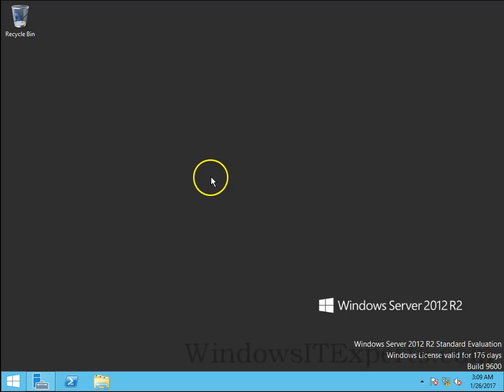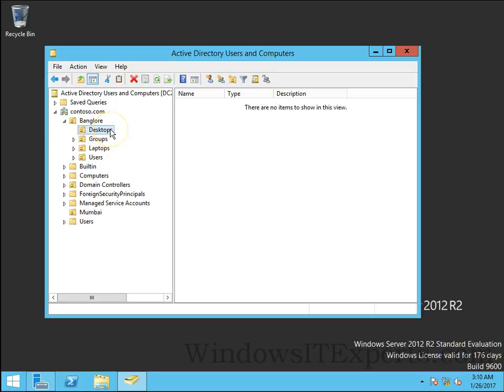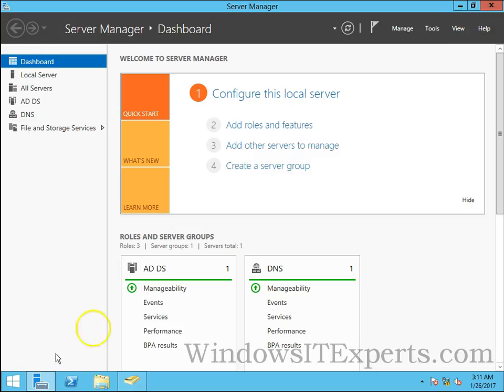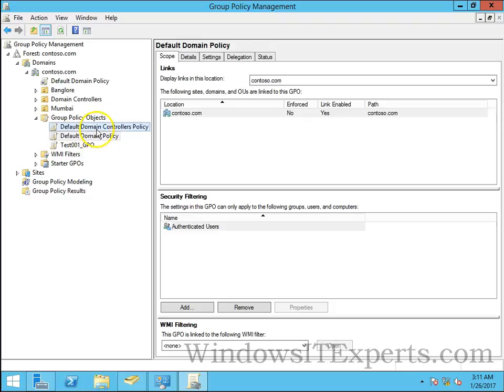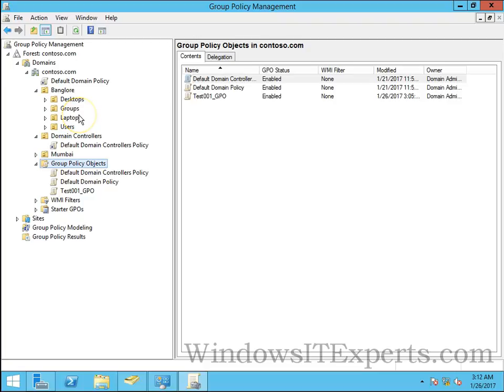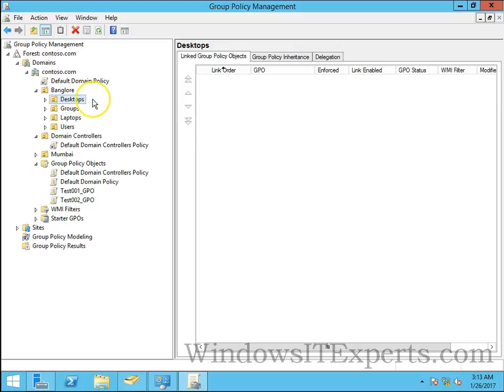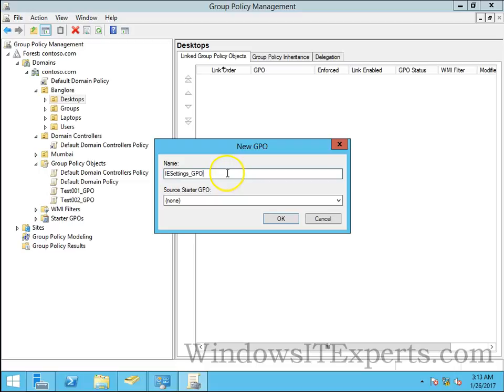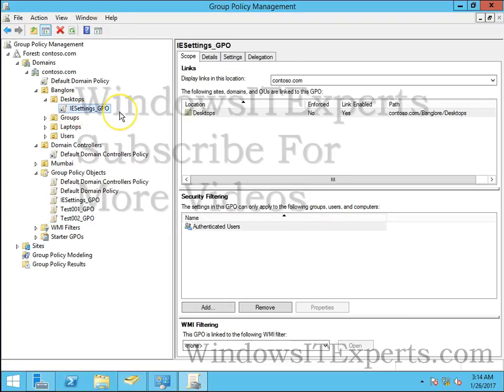What is Group Policy & How to Create Group policy in Windows Server 2012 R2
Hello Guys,

Group policy tutorial  in this video I am going to show you how to create group policy in active directory Windows server 2012 R2.  Creating a group policy for a new guy is a big task.  But in this video I am going to show you how to create group policy in  the easy way and how to link it to organization unit. and it is a series of group policy tutorials and you can watch all the videos on the my channel.